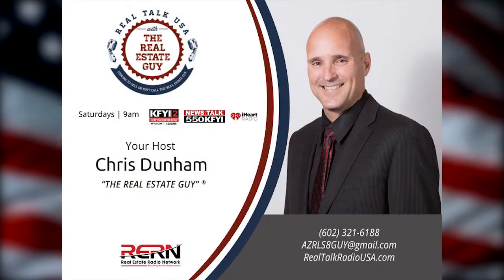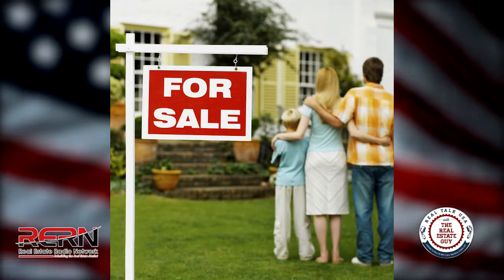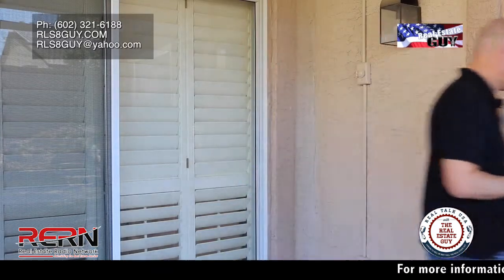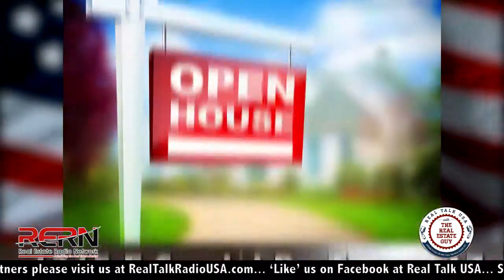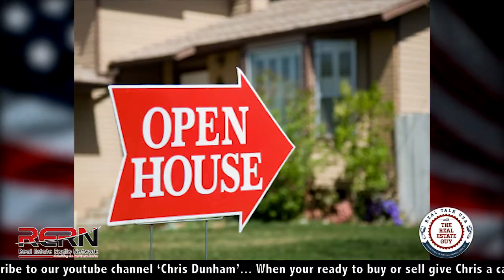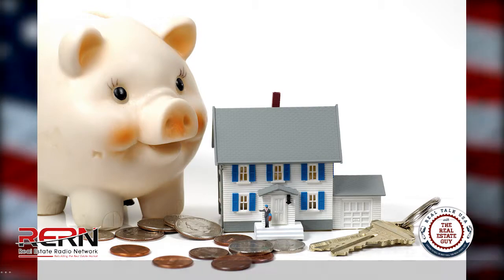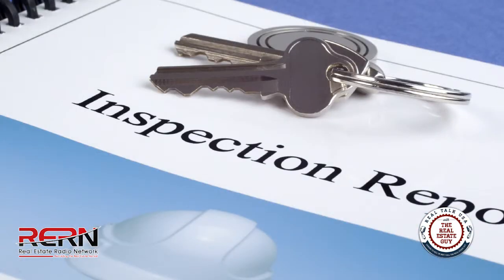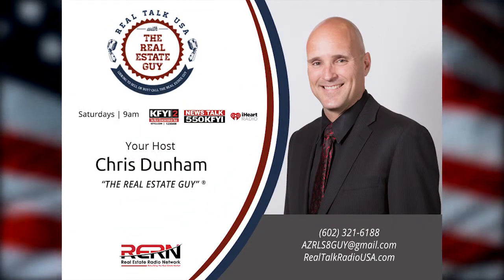Selling your Home with The Real Estate Guy®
Real Talk USA with The Real Estate Guy is designed to Engage, Educate and Empower you on the Home Buying/Selling Process as well as Home Ownership and investing in your financial futures.

Our weekly show has had guests like Meritage Homes, Financial Planner Mike Klein, CPA Mark Weech, Brian Morris of We Fix Ugly Pools, Fire Captains and Financial Planners and Advisers to Tax Experts.

Join us each Saturday from 9-10AM on KFYI2- AM 1230.  This weeks show focuses on The Home Buying Process with Traci Gratzek of Nova Home Loans

Real Talk USA with The Real Estate Guy, Saturday Mornings from 9-10AM on KFYI2-AM1230-The Next Generation Of Talk

Chris Dunham
The Real Estate Guy